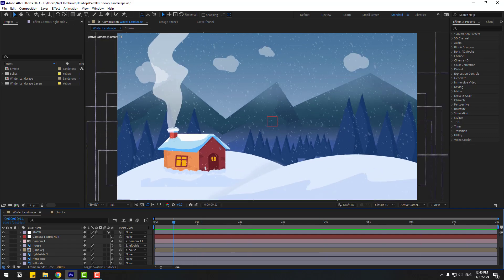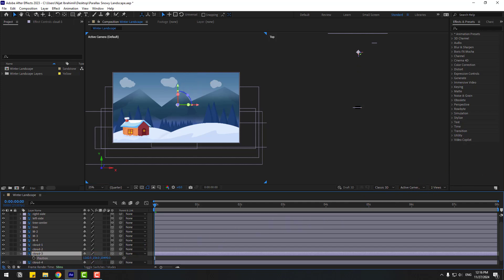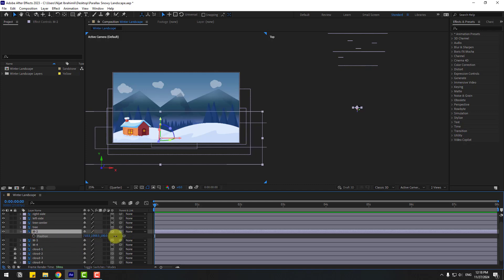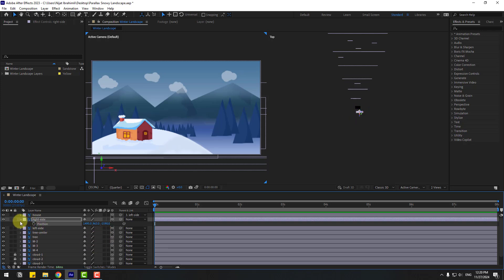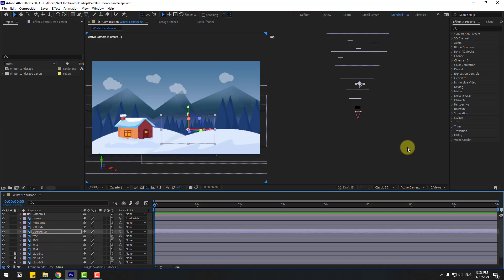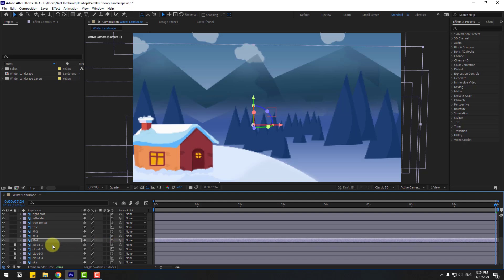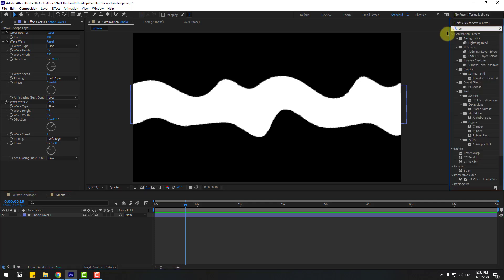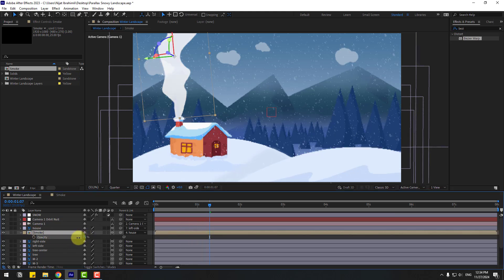Cartoon Snowy Landscape Animation in After Effects Tutorials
Hi guys, welcome to my new video tutorial. In this tutorial i will show how to make cartoon snowy winter 2d landscape animation in After Effects. Let's get started!